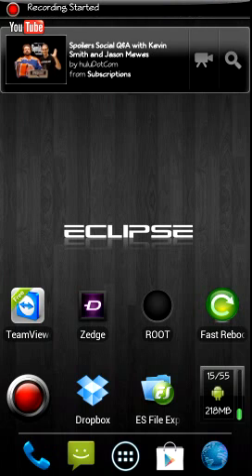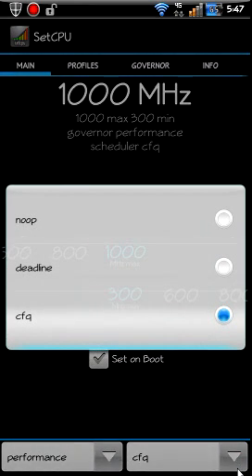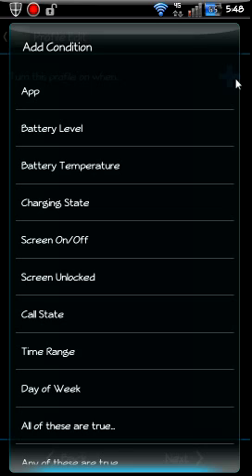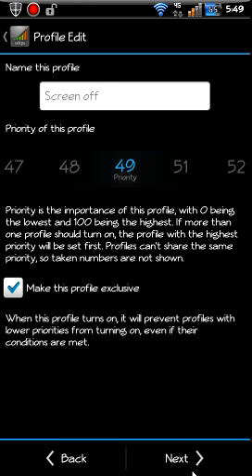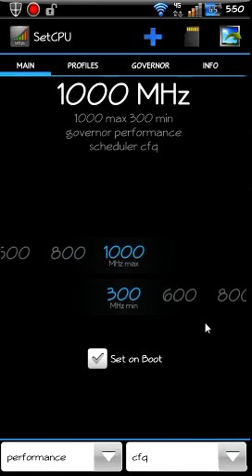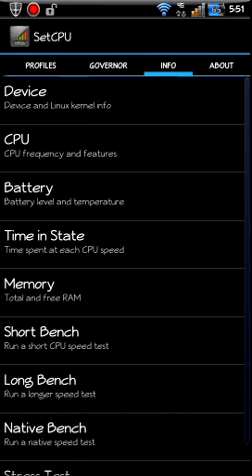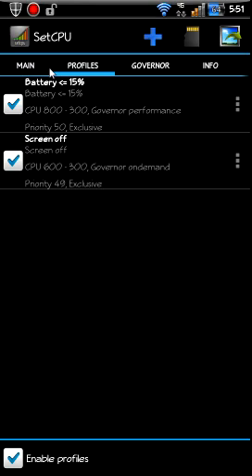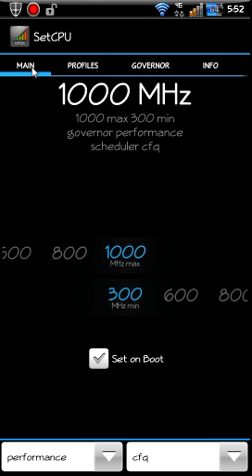Root app review SETCPU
How to use setcpu